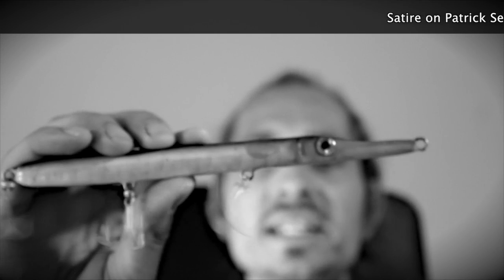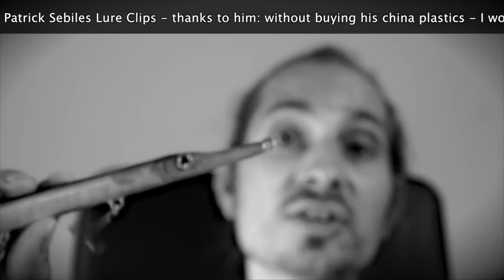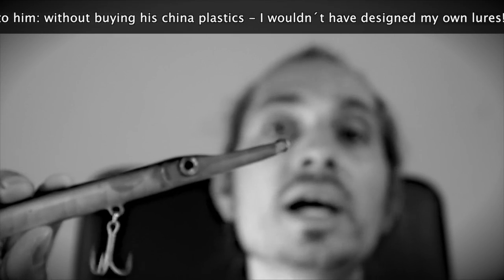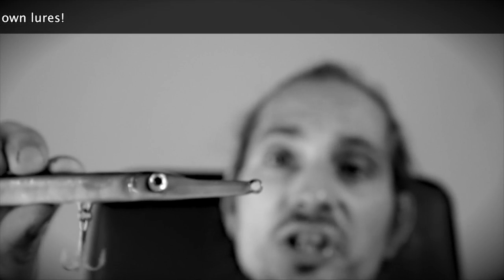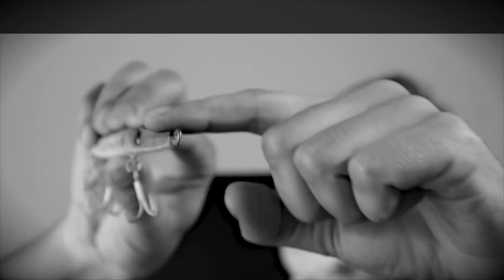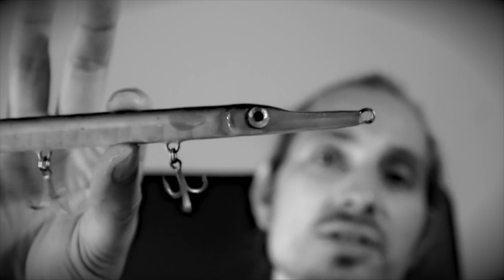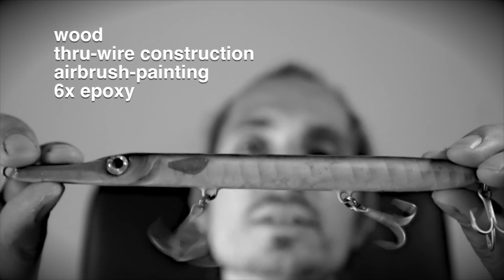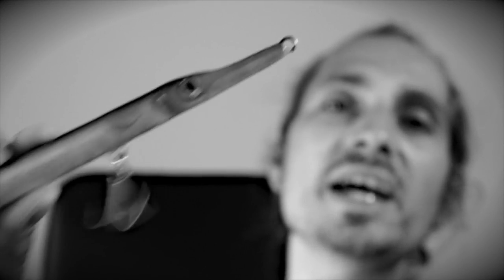Needle Stick selfmade lure Fishing Guide Gran Canaria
Auf der Suche nach dem richtigen Köder, bin ich als Angel-Guide auf Gran Canaria bei mir selbst gelandet.
Mein Köder Nr. 1 ist ein "Selfmade" mit dem ich Barrakudas, Atlantische Bonitos, Bluefish und Hornhechte fange.

In der Farbe "fire" (neon-gelb/orange) kann man den NEEDLE STICK unter folgendem Link kaufen: